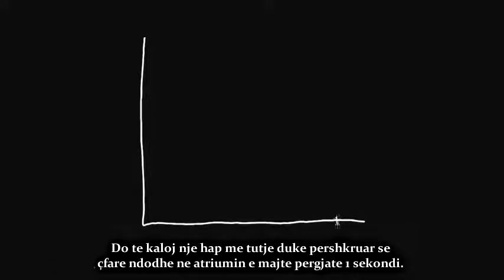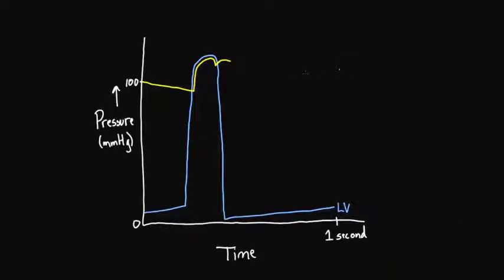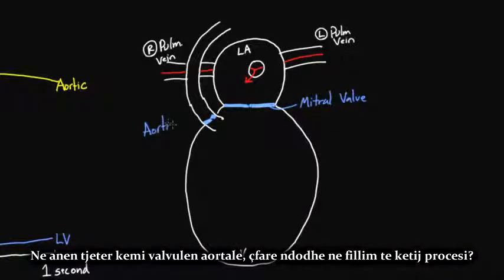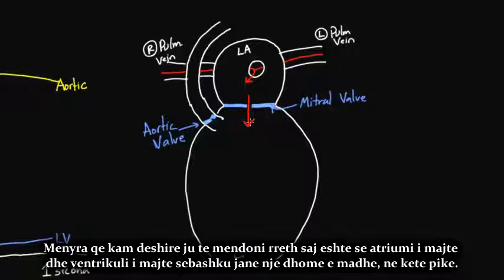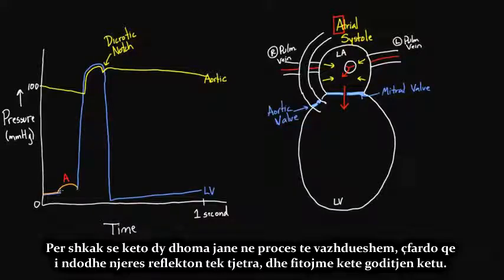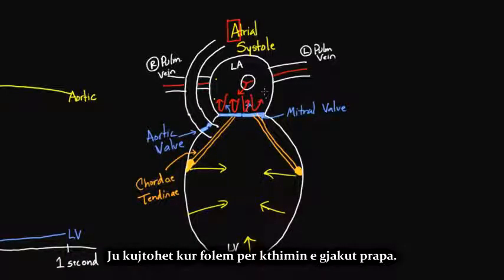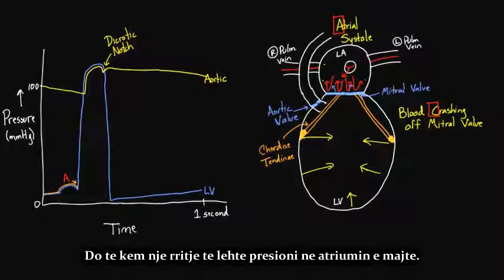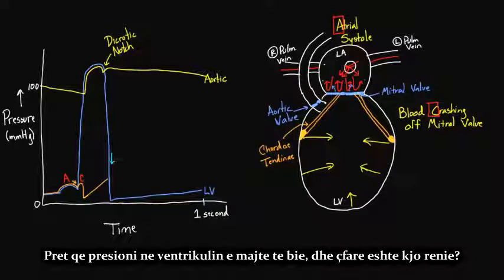Presioni ne zemren e majte, pjesa 3